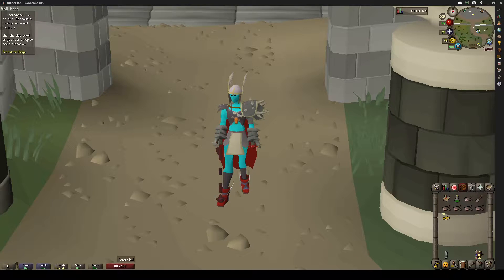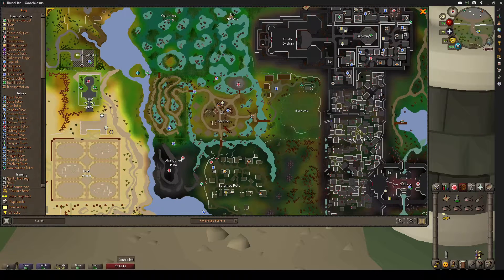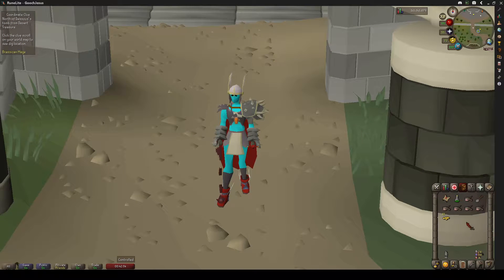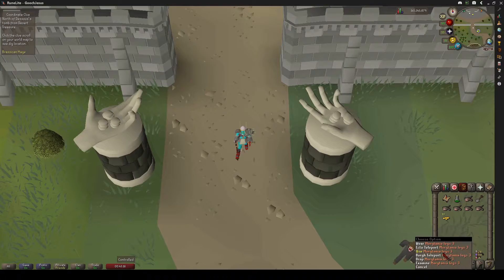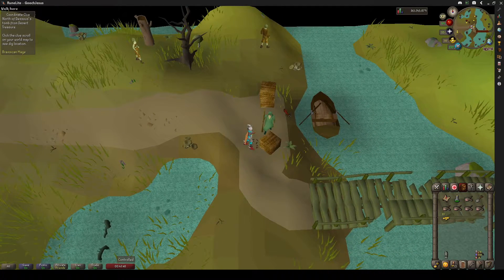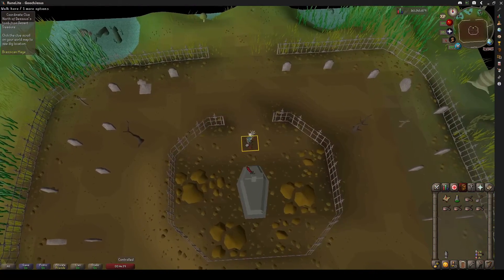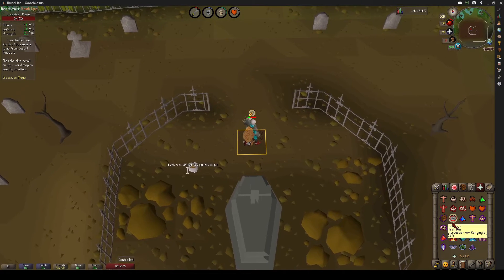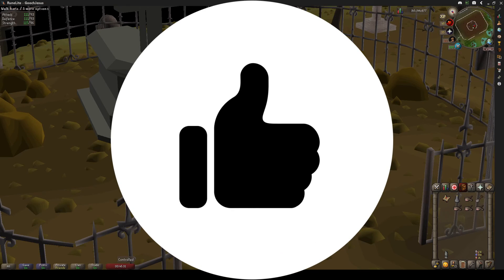OSRS 2020 - 7 Degrees 37 Minutes North, 35 Degrees 18 Minutes East - Master Clue Scroll Guide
A thorough, quick and easy guide to complete the coordinate master clue scroll " 7 degrees 37 minutes North, 35 degrees 18 minutes East "